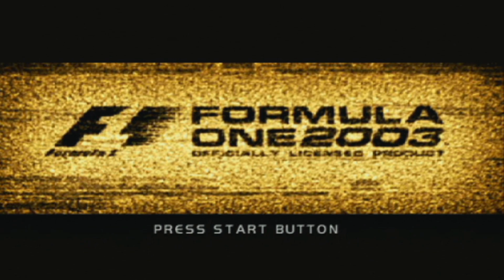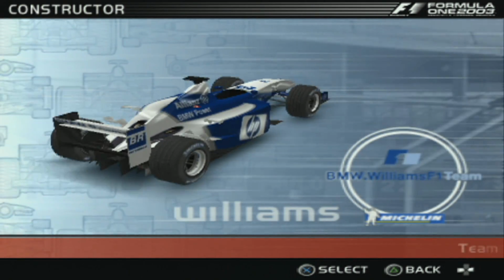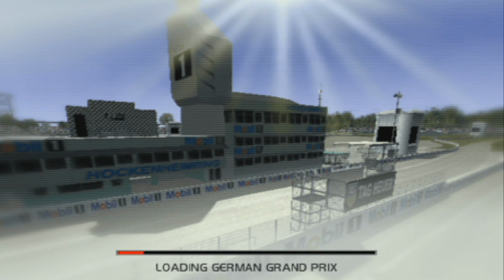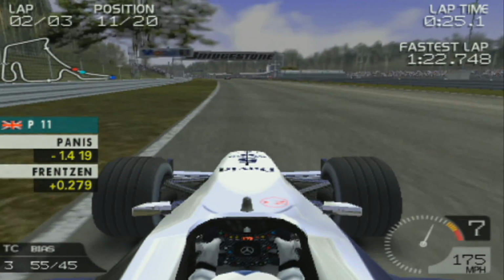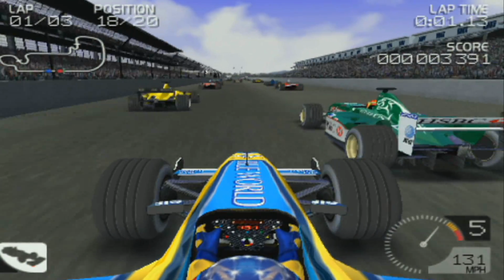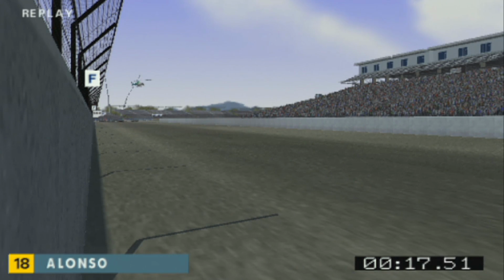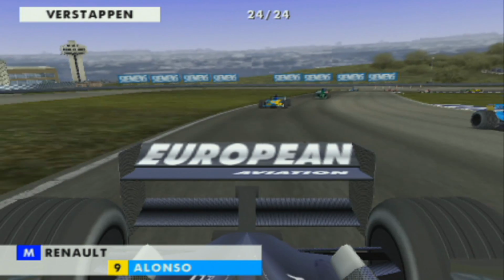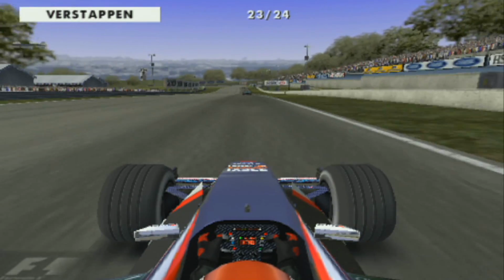Formula One 2003 - Studio Liverpool /Sony (Classic F1 Games Revisited)